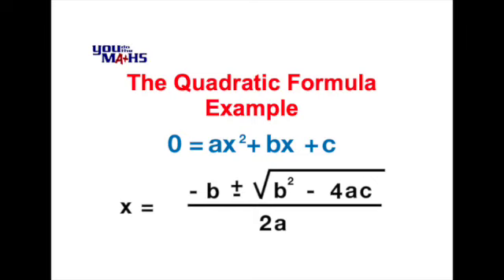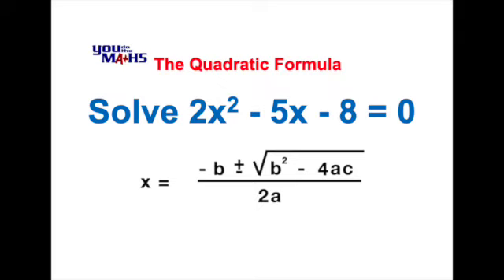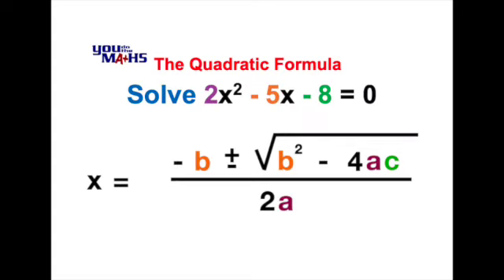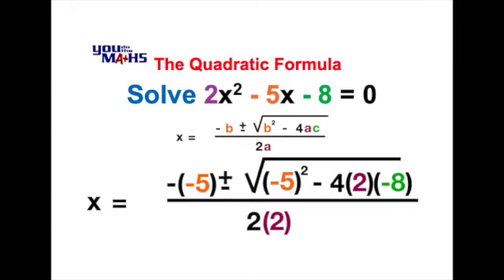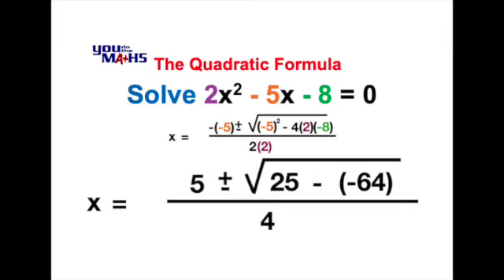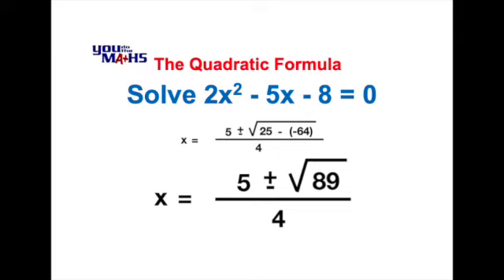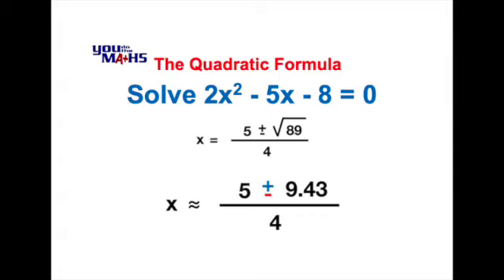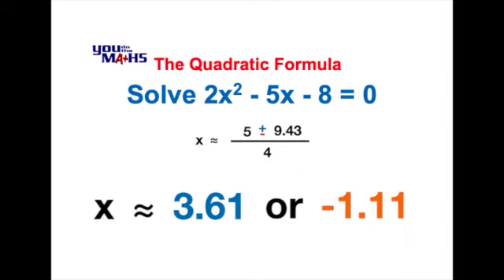Quadratic Formula Example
This video shows an example on how to use the Quadratic Formula to solve a quadratic equation.